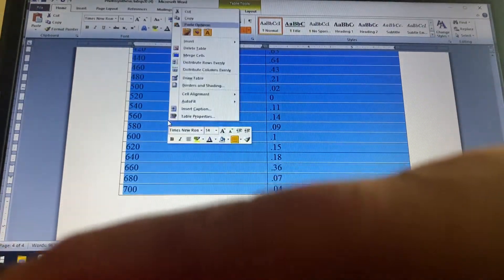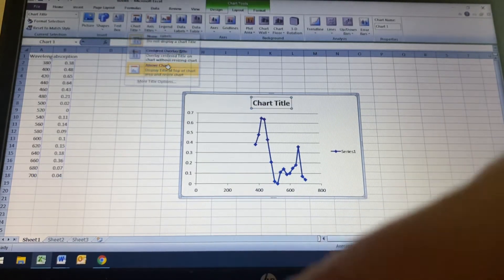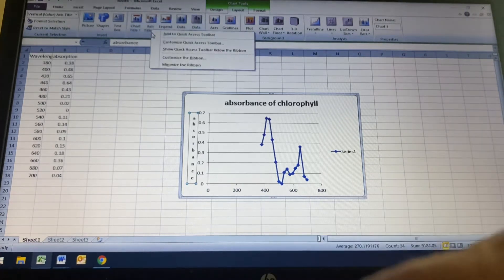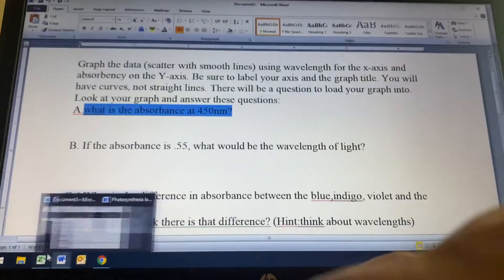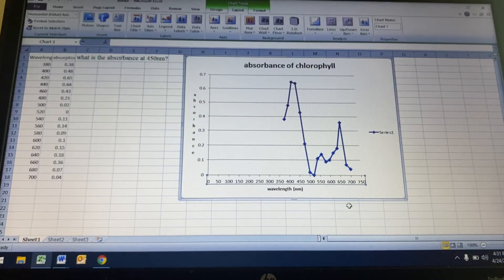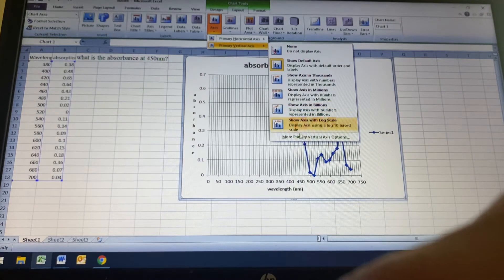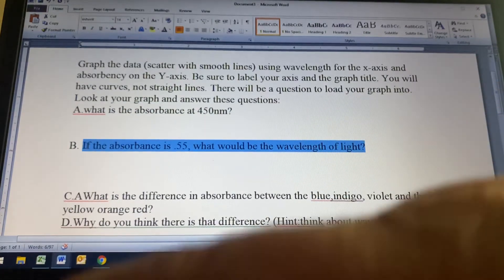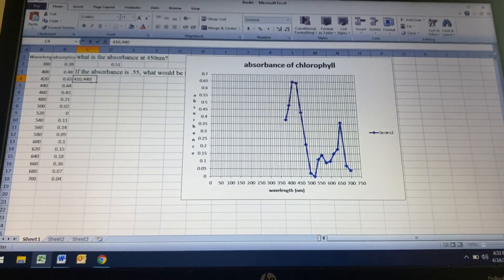Photosynthesis lab homework graph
How to do it and answers to the questions